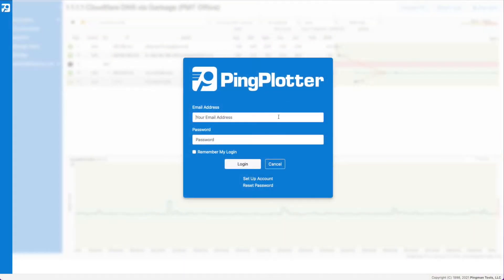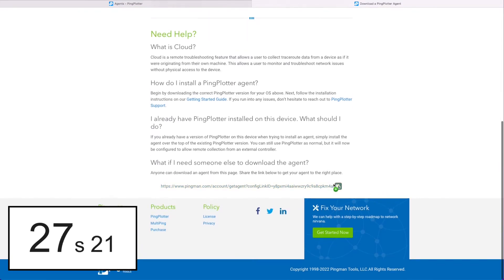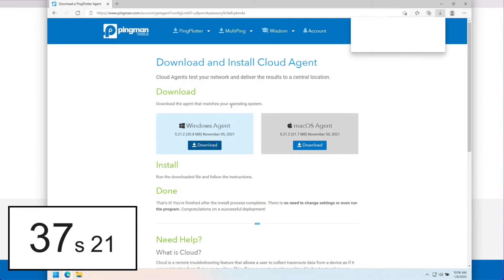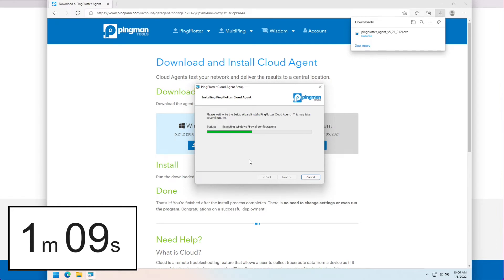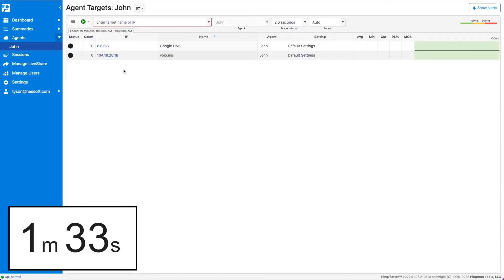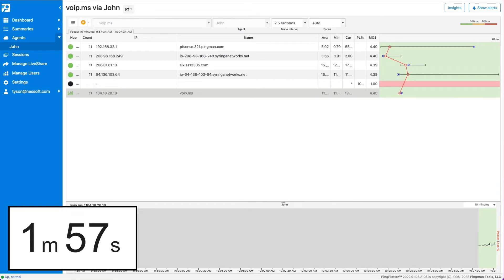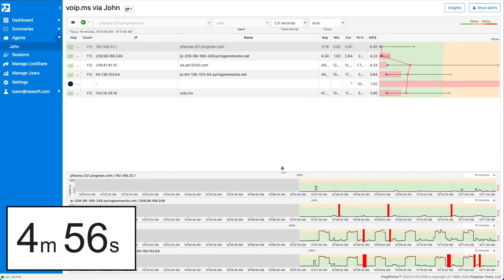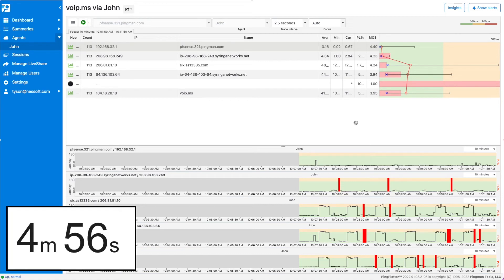Troubleshoot a Remote Network in 5 Minutes with PingPlotter Cloud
PingPlotter Cloud allows you to troubleshoot a network in less than 5 minutes!